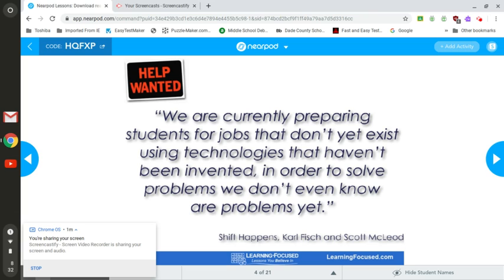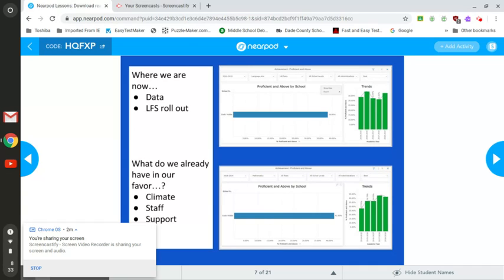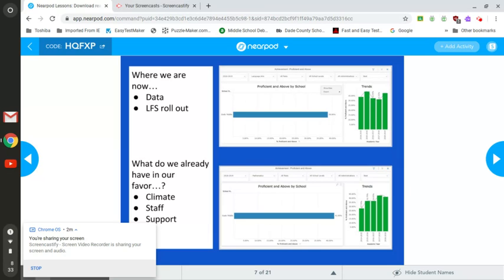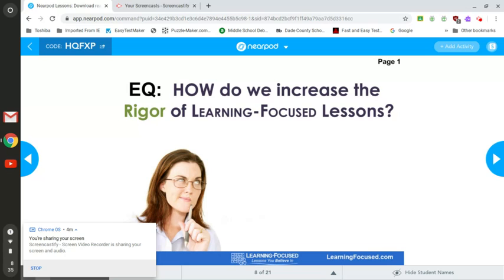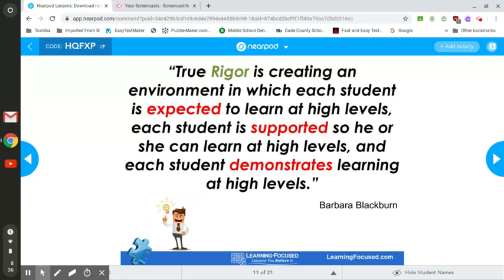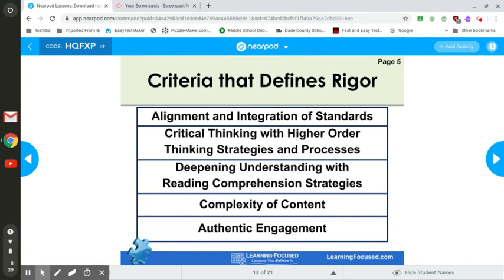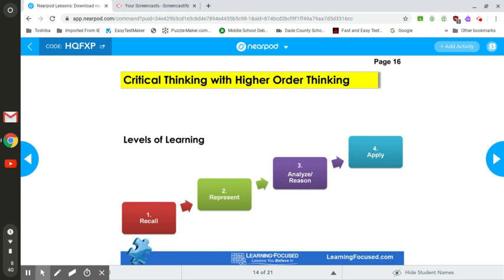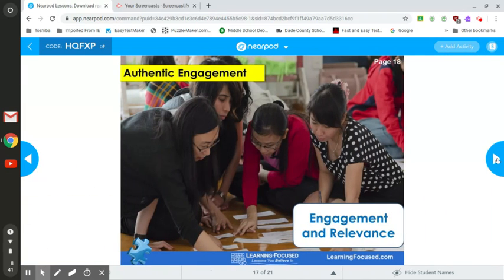LFS PD Raising Rigor Dec 12